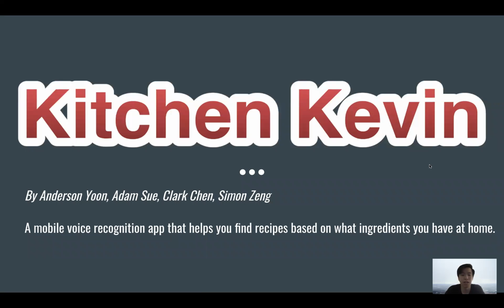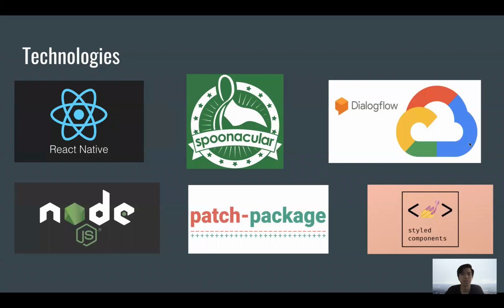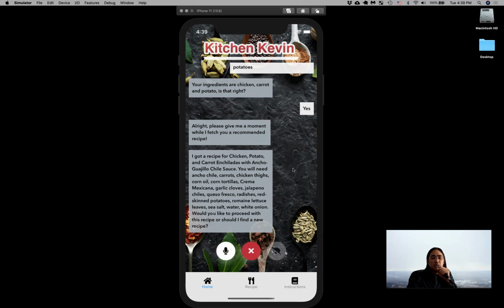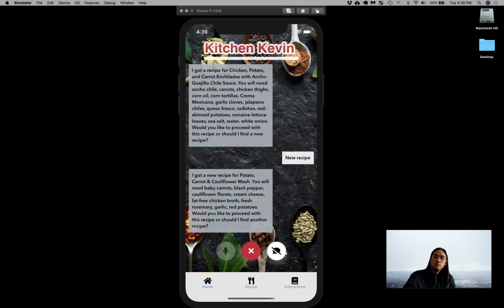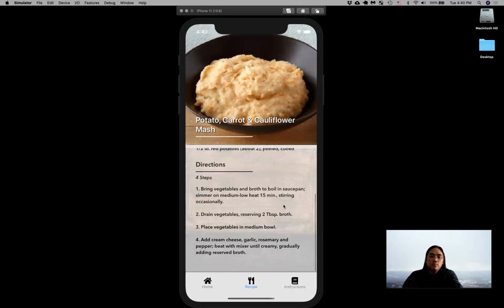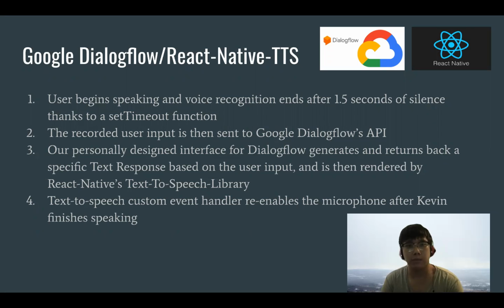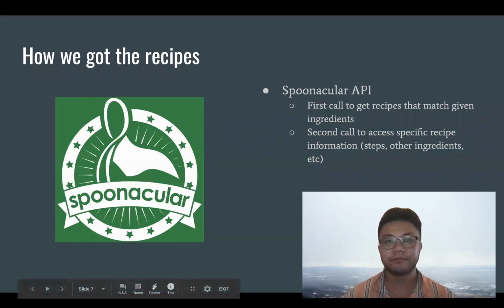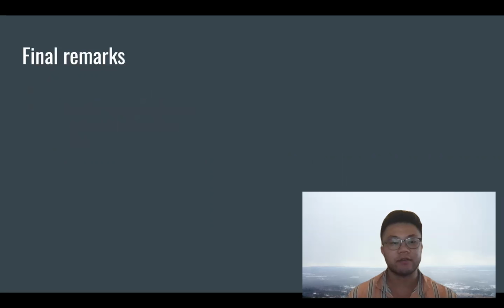Capstone Presentation: Kitchen Kevin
Voice recognition app for recipe searching and reading.

Kitchen Kevin is a mobile, voice controlled kitchen assistant that will find recipes for you based on the ingredients you have. Users can choose a recipe and Kitchen Kevin will read out each step for a hands-free cooking experience.

Kitchen Kevin is team project to build a mobile, voice-controlled kitchen assistant, built with React-Native, Google Dialogflow, and Spoonacular API. Started off as an expo project originally, we ejected the project in order to access microphone functionality not available in expo files. We modified the react-native-dialogflow library which was built upon react-native-voice in order to make our application more responsive and behave more like a normal human being. It was a fun experience designing our Dialogflow API to recognize certain phrases and give back specific responses.

Team Members: Simon Zeng, Clark Chen, Adam Sue and Anderson Yoon